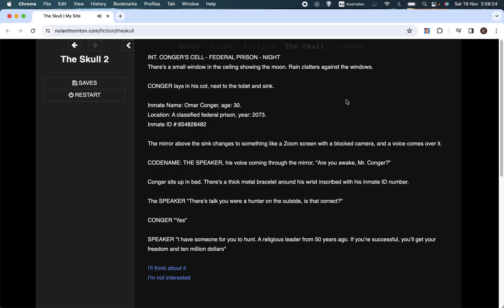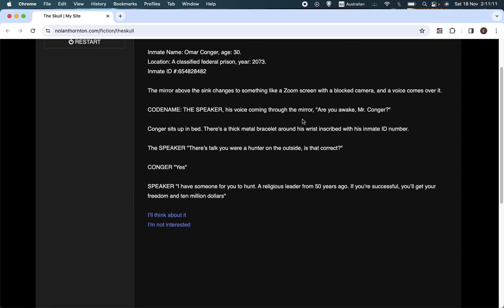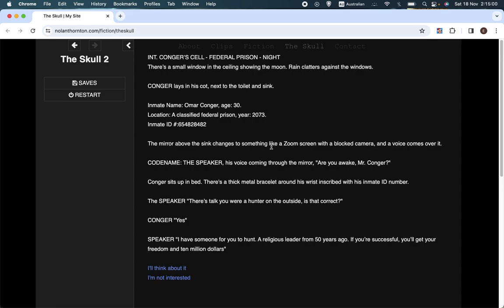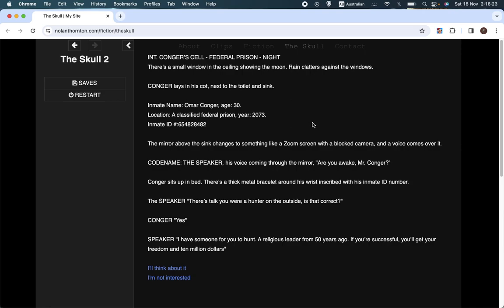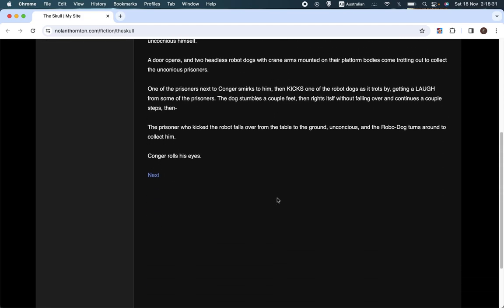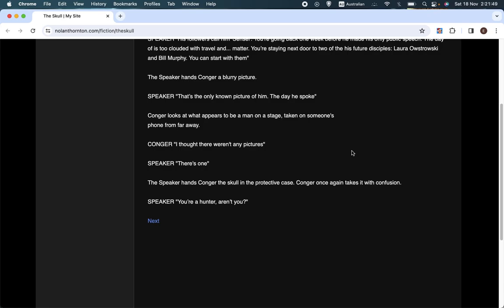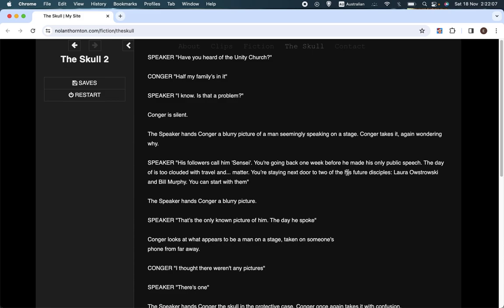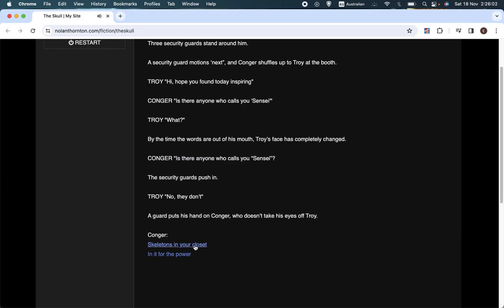91: The Skull, by Nolan Thornton (Twine Sugarcube)